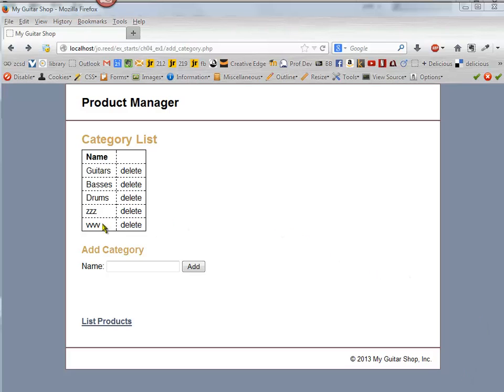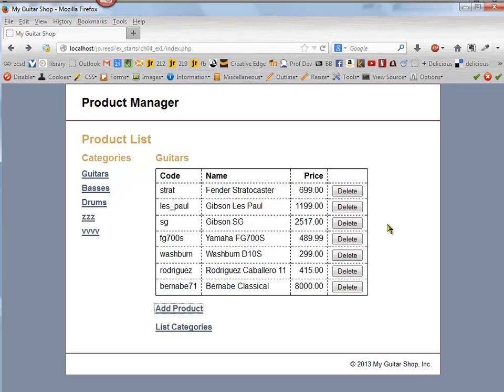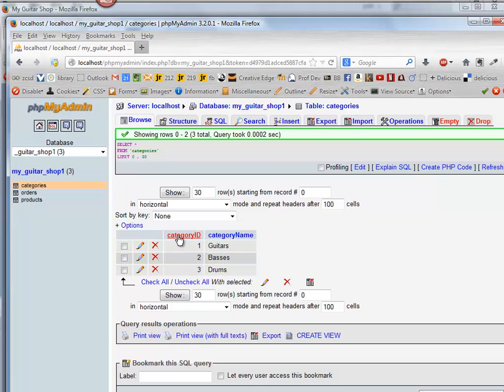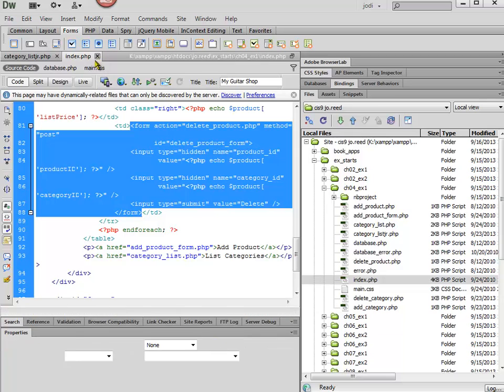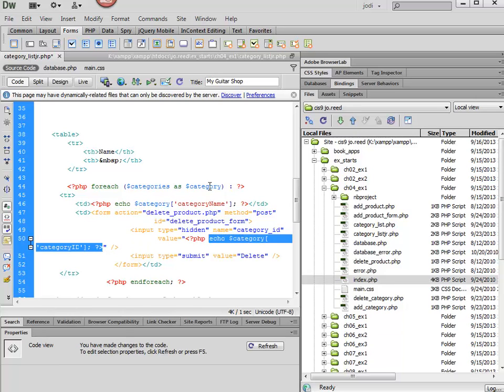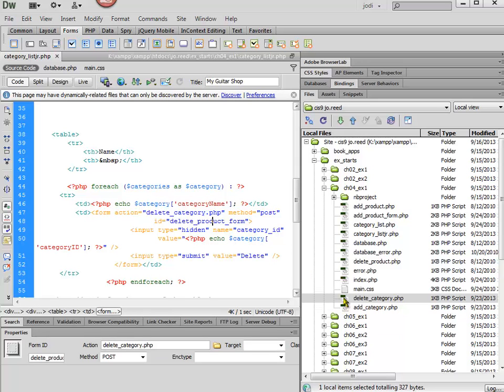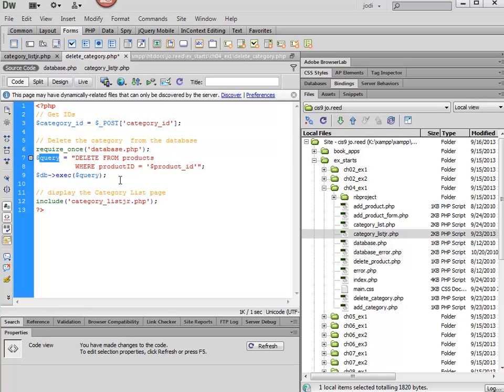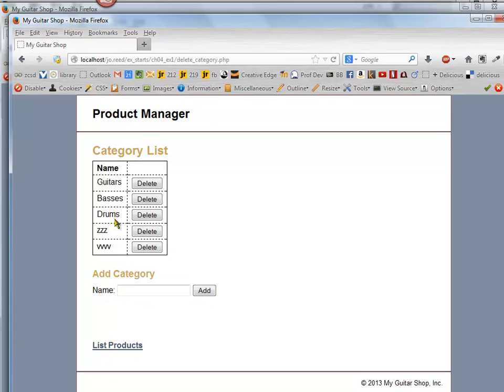CIS 219: Exercise 4-1, step 10